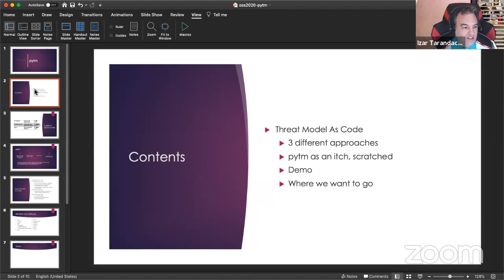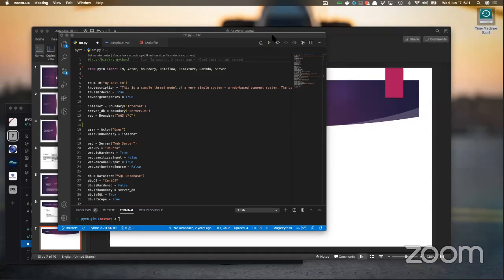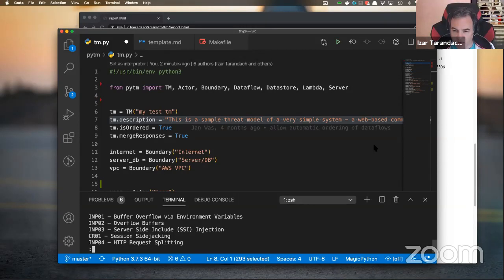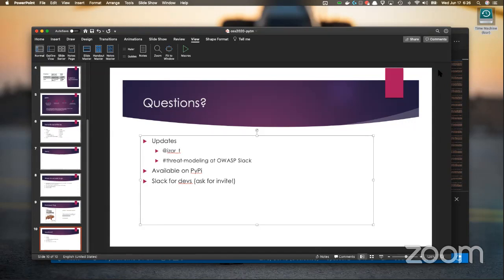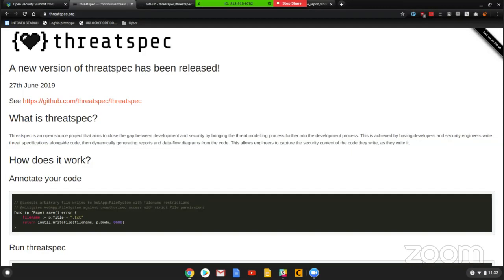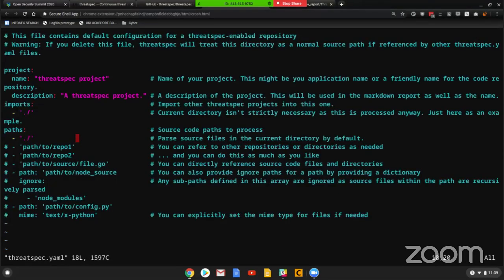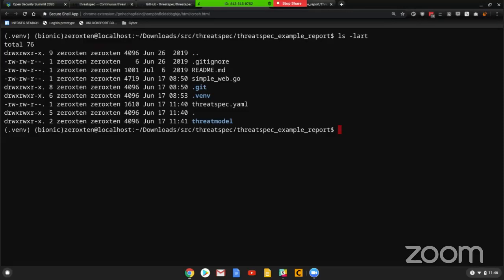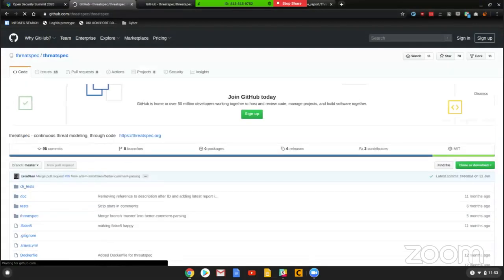Threat Modeling tool demos - 11am - by Fraser and Izar - 17 Jun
Threat Modeling tool demos by Steven Wierckx, Fraser Scott, and Izar Tarandach